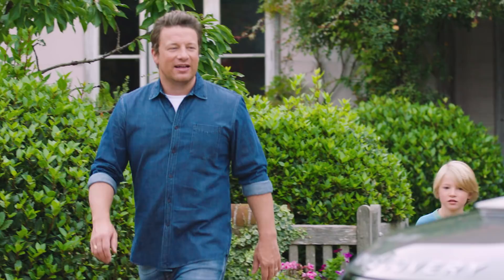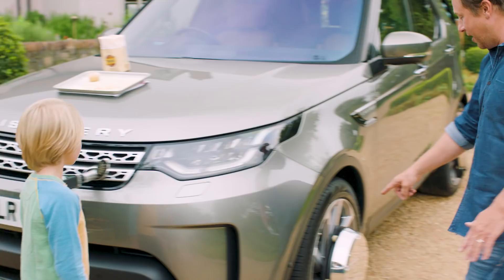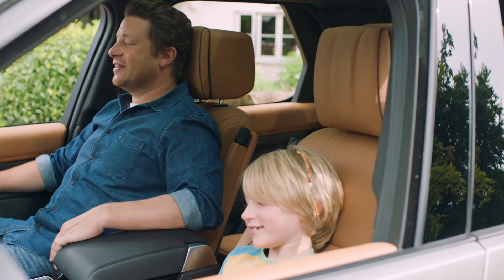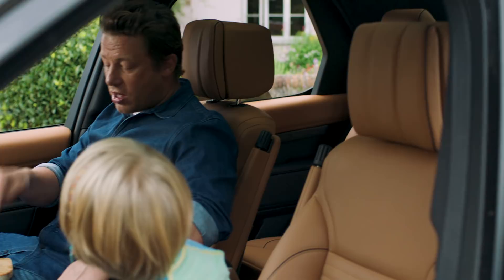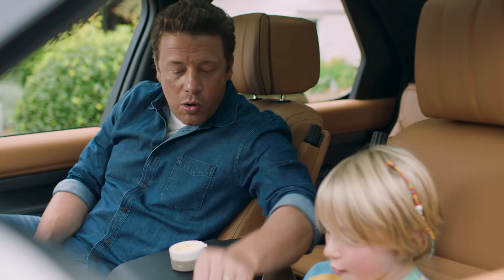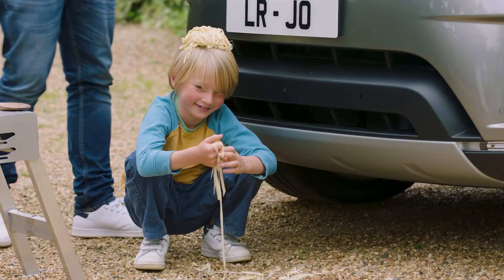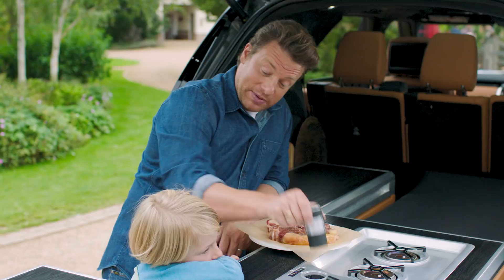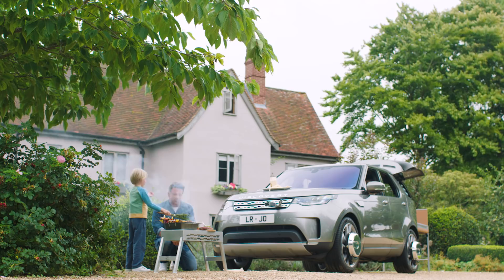Grilling a Steak with my Incredible Kitchen Car | Jamie Oliver & Land Rover Part 2 | AD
This is a paid AD by Land Rover.
They did it! Land Rover's Special Vehicle Operations have made Jamie's crazy ideas come true with this incredible cooking car! Check out Jamie discovering the super impressive toaster, the pasta cutter, butter churner wheels, the fold out kitchen with a TV built in and much more!

x